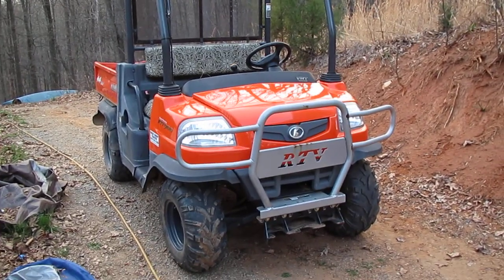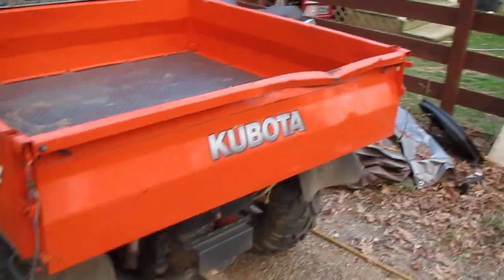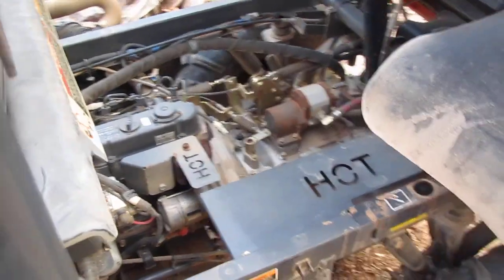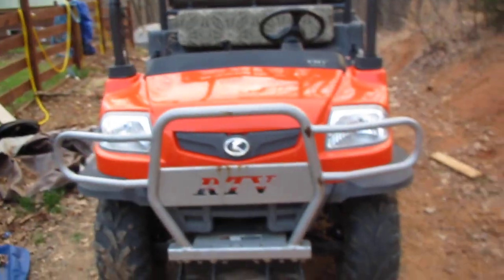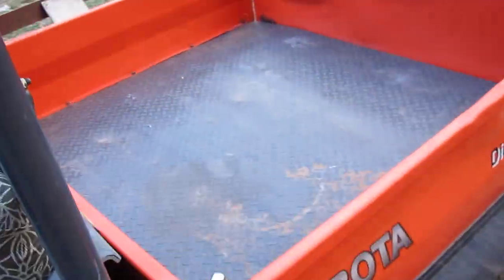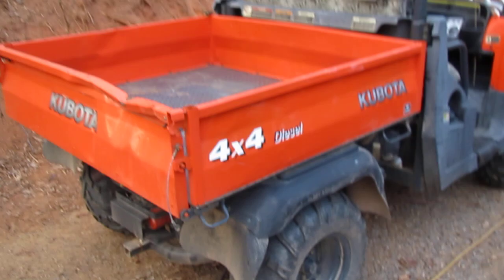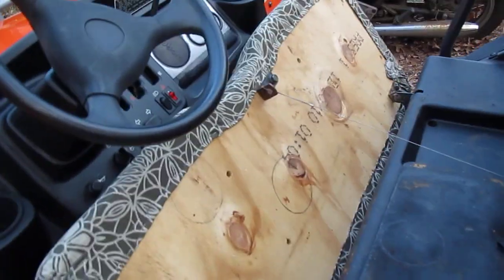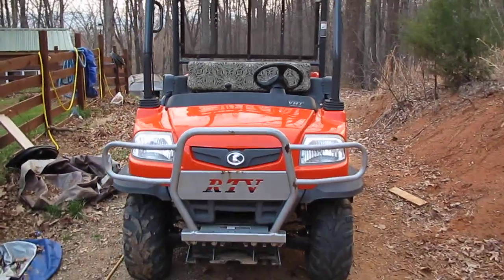Kubota RTV900: 50% Mountain Goat 50% Ox 100% Team Orange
She isn't fast. She isn't pretty. She doesn't have fancy rims, tall tires, or a bunch of doodads on the dashboard. She will climb a 45 degree incline. She will carry 1600 pounds. She will get your Land Rover unstuck, navigate your trailer of cement bags to the site, and take the kids for a romp in the woods. She will plow 2 foot deep snow. She won't get stuck no matter how damn stupid you get. 3 cylinder diesel, 3 speed hydrostatic transmission and brakes. Hydraulic take off and hydraulic ram dump bed. I've beat the hell out of mine. No garage, no tarp. Yet she still looks good and runs perfectly. I've hauled endless firewood, mulch, gravel, cement and trash. A great workhorse...not a toy like some not-orange side by side machines...lol.